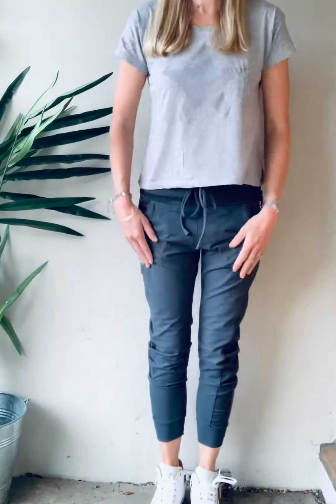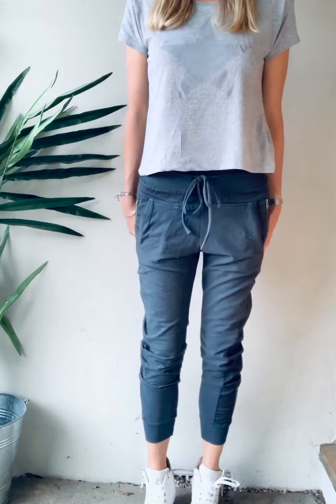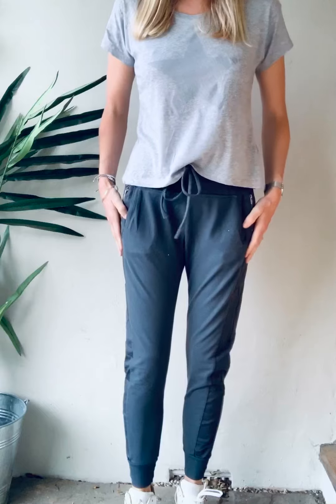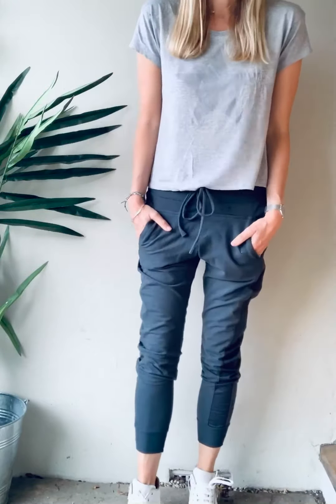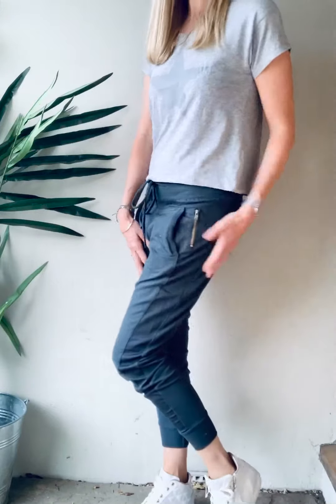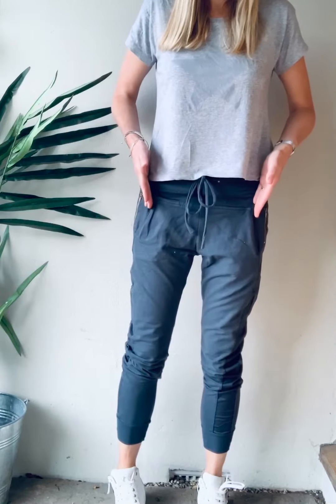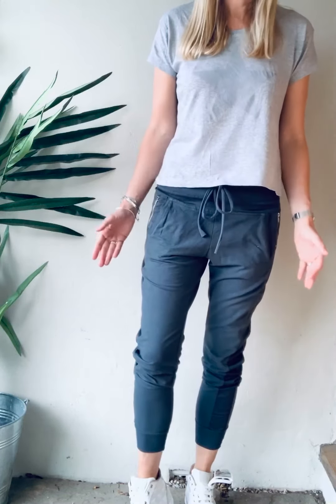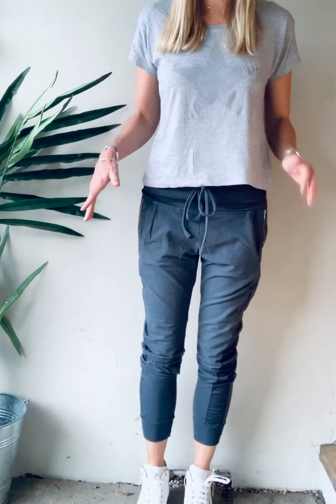How I wear joggers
These are the best joggers ever! Here is a video on how I wear them for the ultimate slouchy look. They are available in lots of different colours from my site: lucydodwell.com.